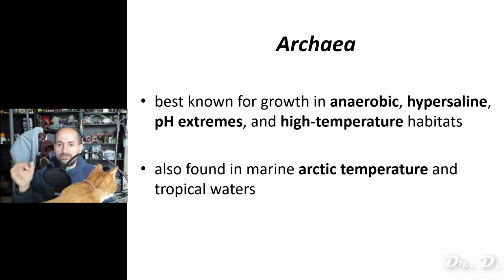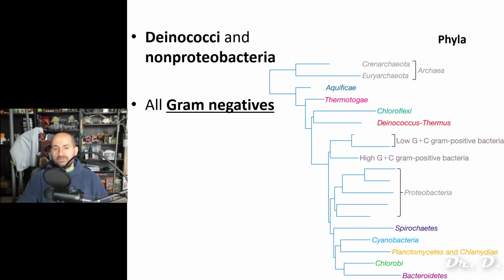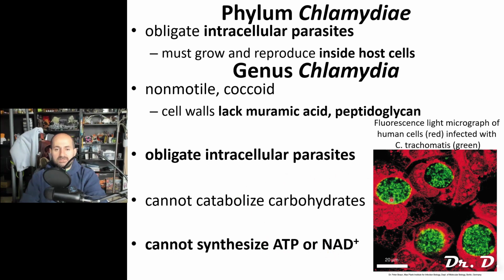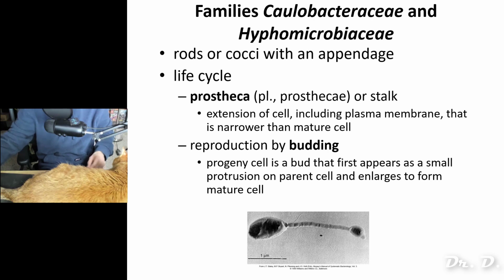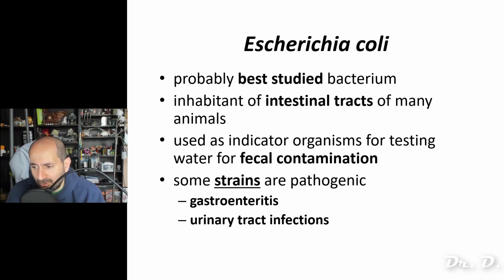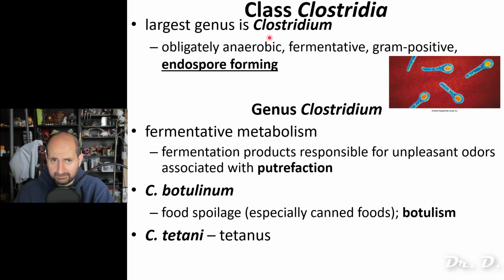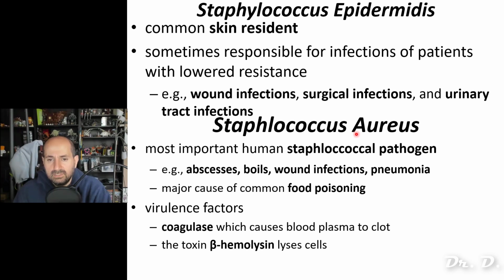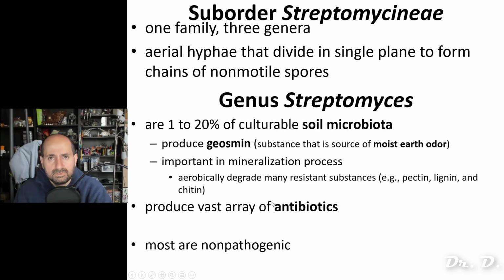BIOL2420 Chapters 11, 19, 20, and 21. A survey of prokaryotes.